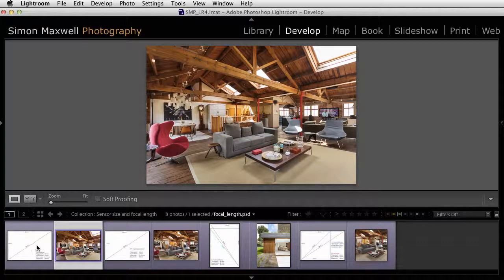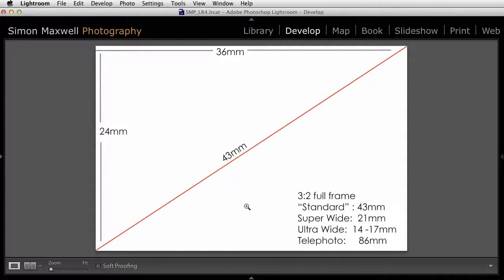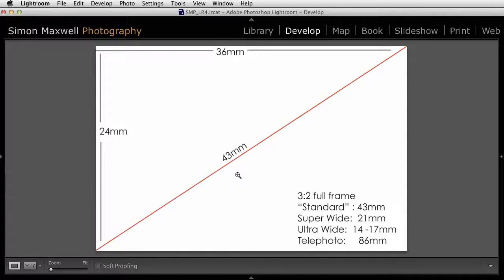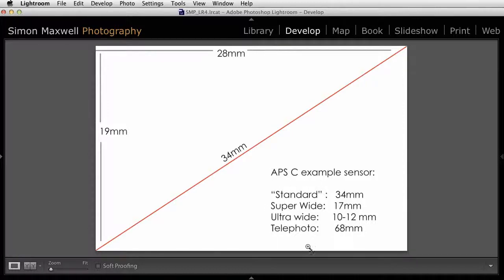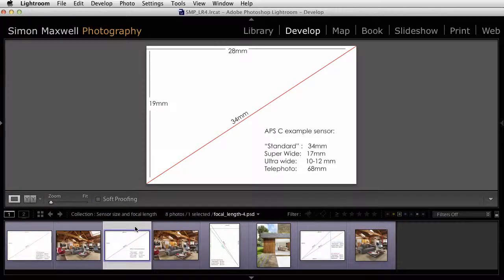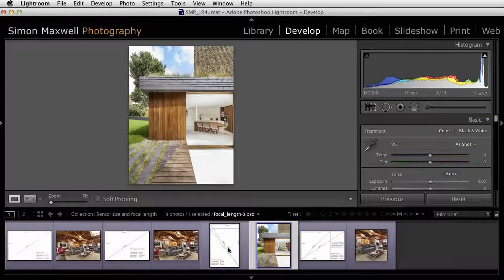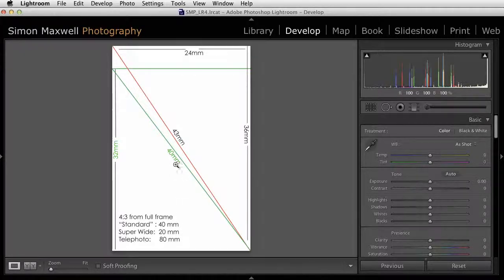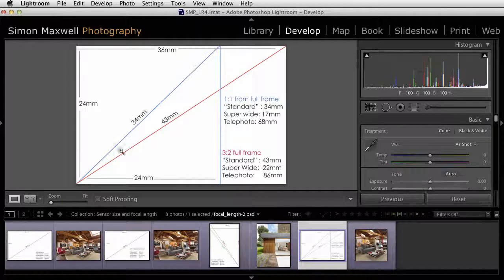5sensor focal length